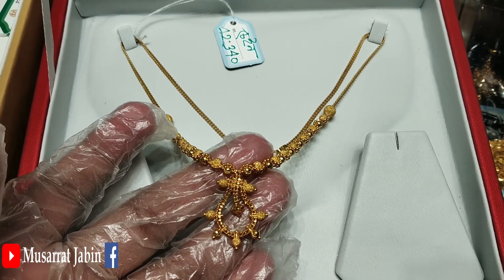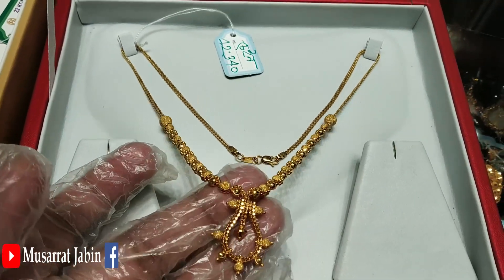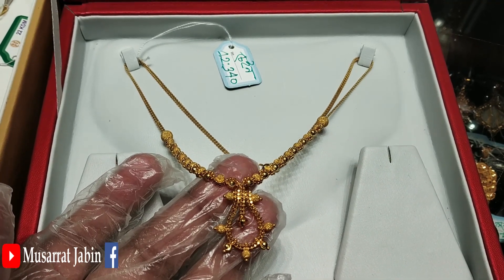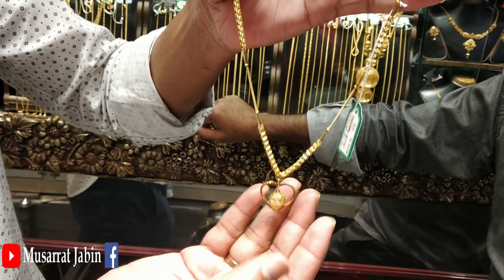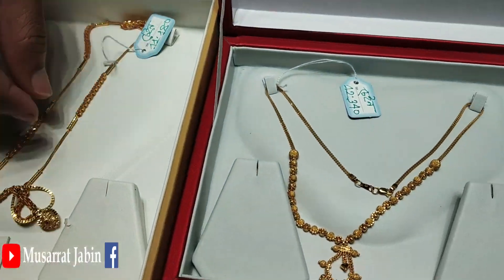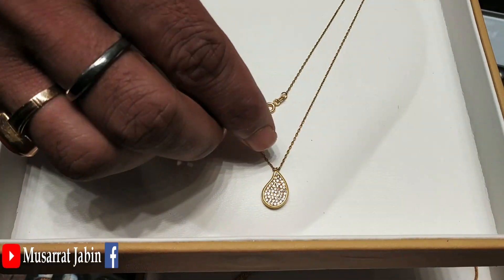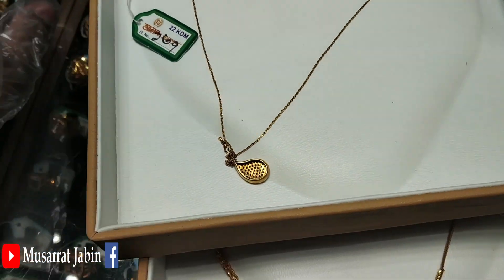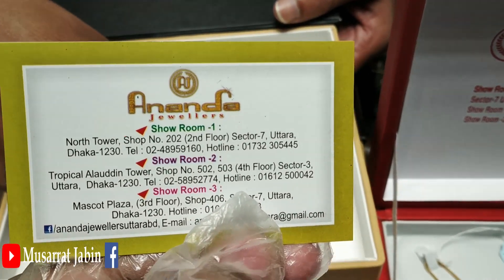কম ওজন এর সোনার নেকলেস চেইন এর দাম ও কালেকশন / gold nackless chain price bd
আনন্দ জুয়েলার্স
নর্থ টাওয়ার উত্তরা সেক্টর ৭,ঢাকা ১২৩০